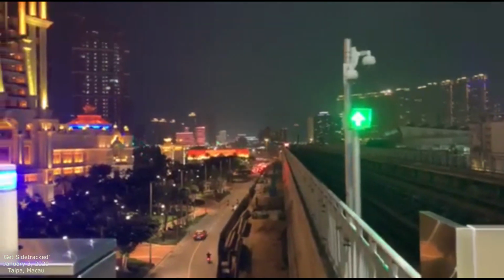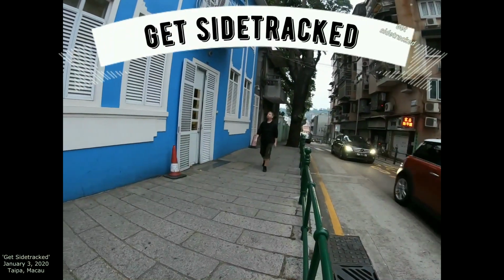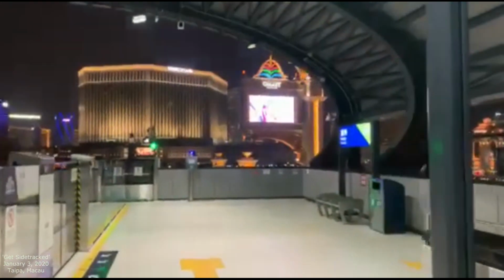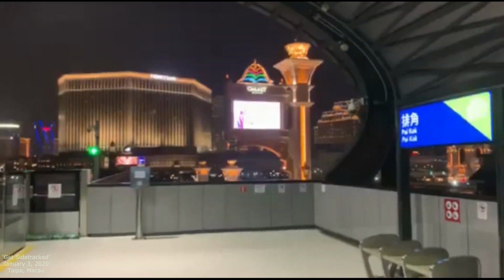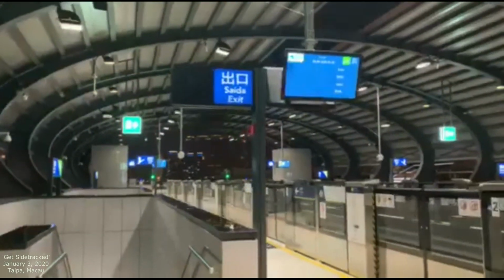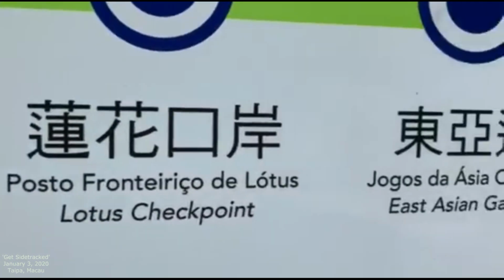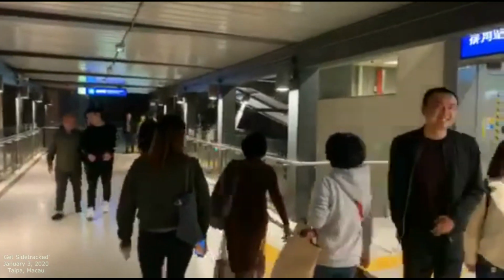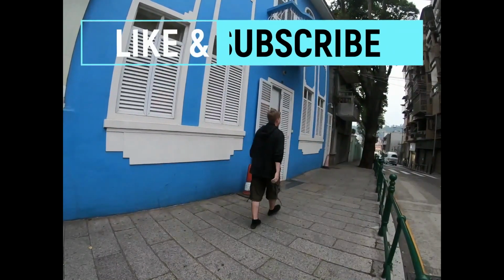Macau Light Rail Transit [MLRT]: Pai Kok Station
Walking around Macau with filming in 4K.